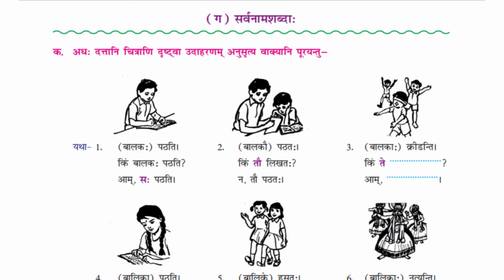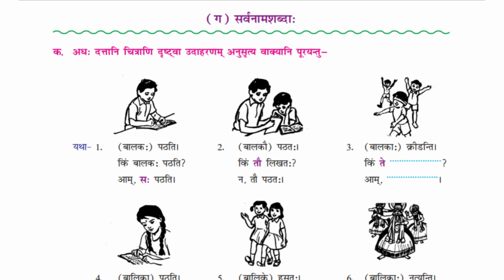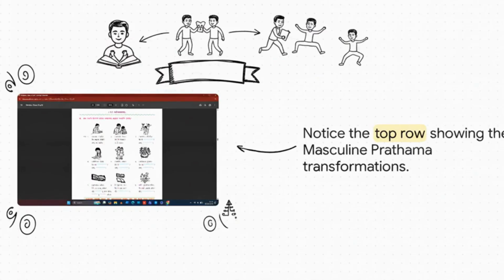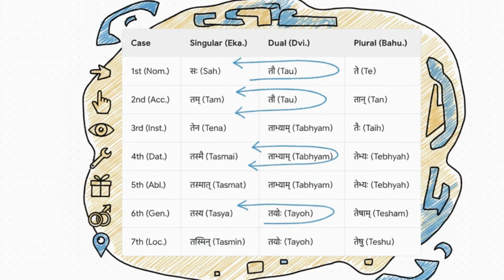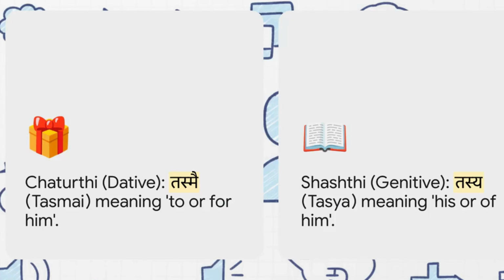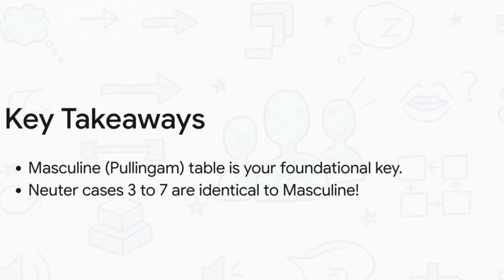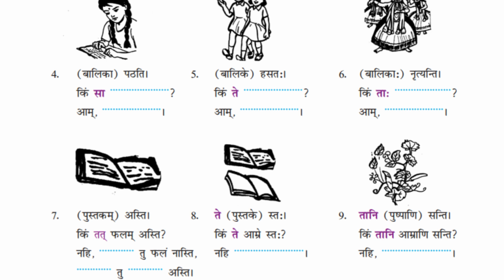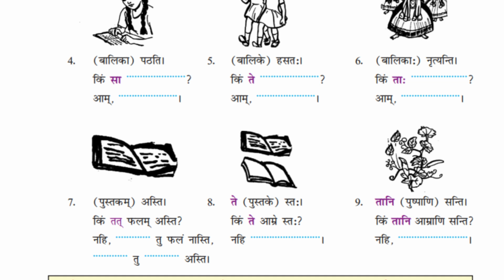SANSKRIT PRONOUNS - सर्वनामशब्दाः - how to use तत् शब्दरूपं in sentences?